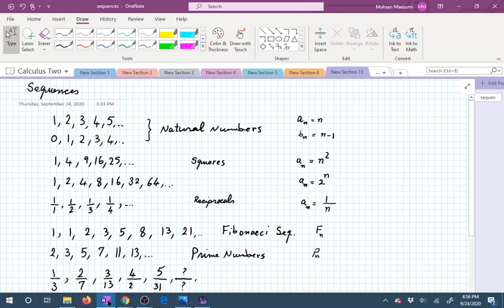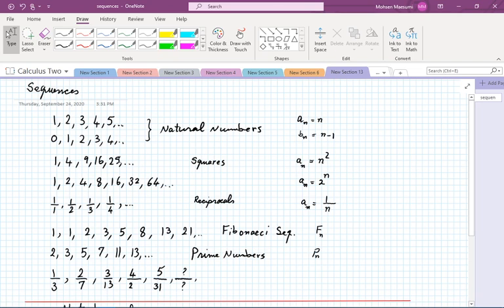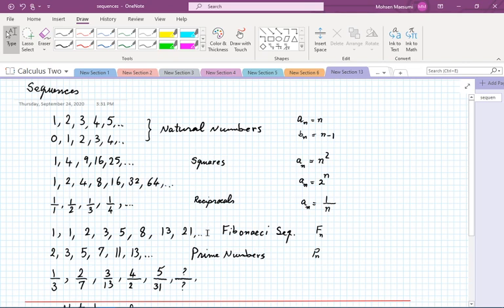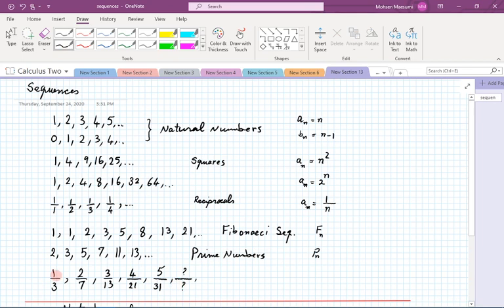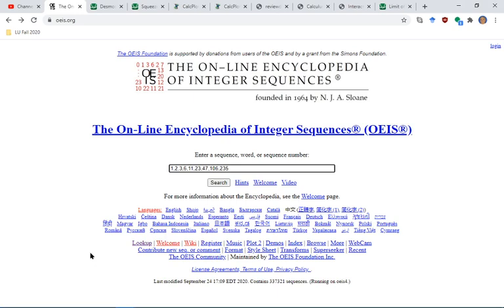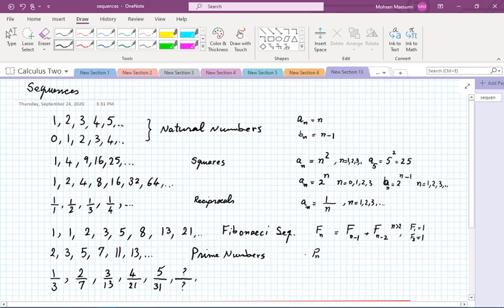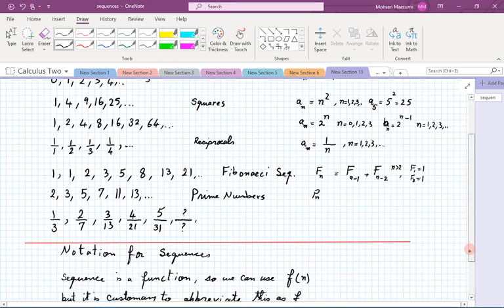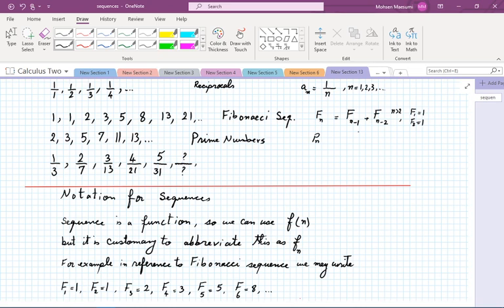Calculus II, Lecture 5a, Sequences, Part 1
Introduction to sequences, limit of a sequence, examples, factorial